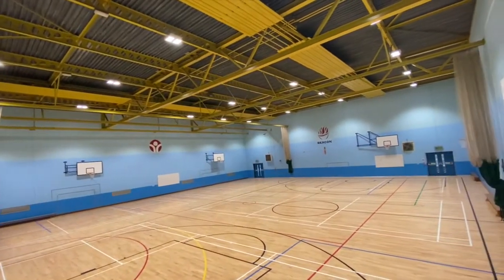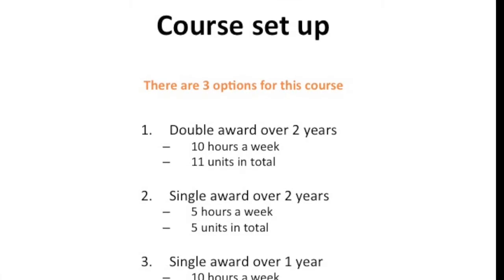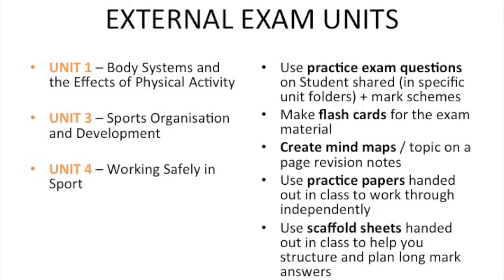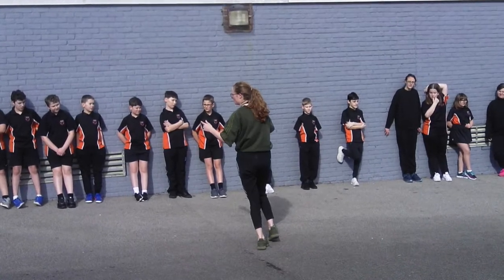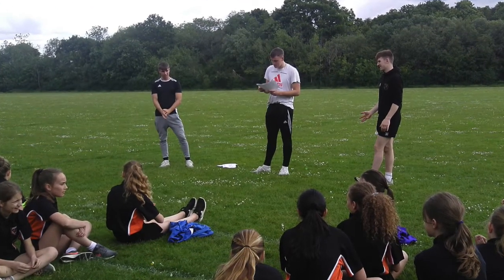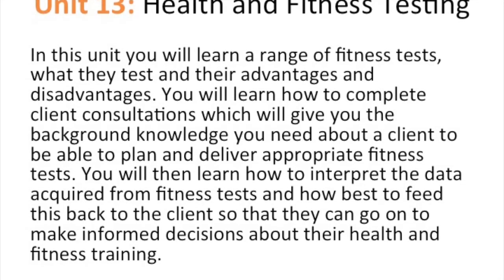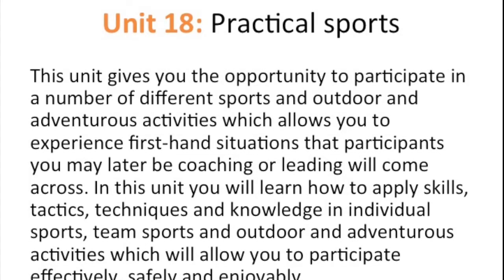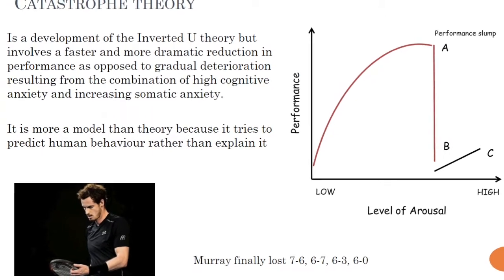Sport and Physical Activity at Beacon Academy Sixth Form